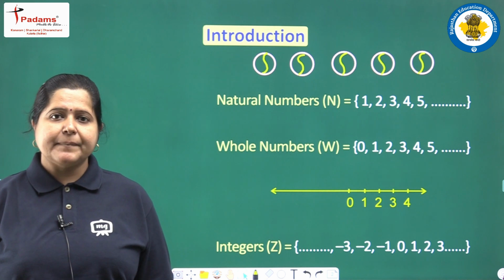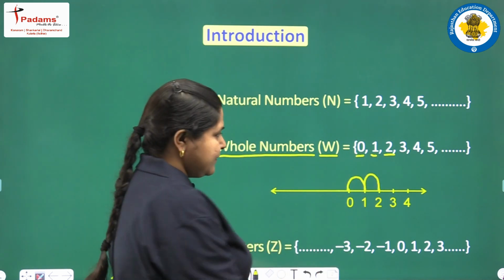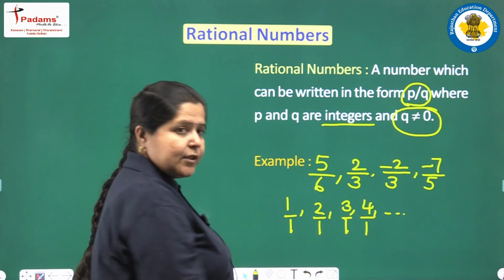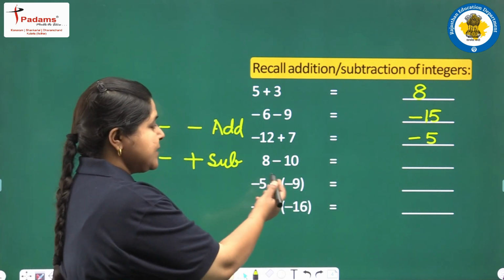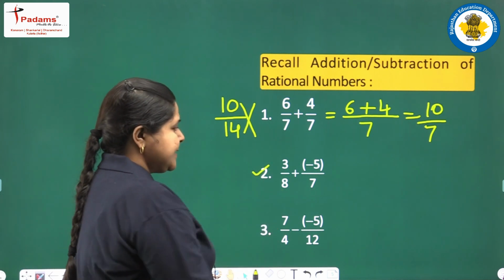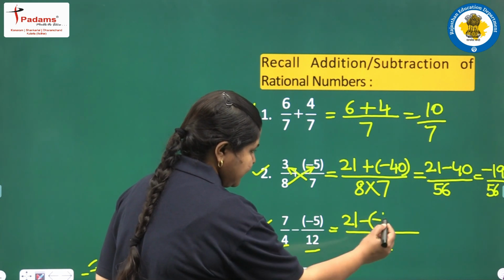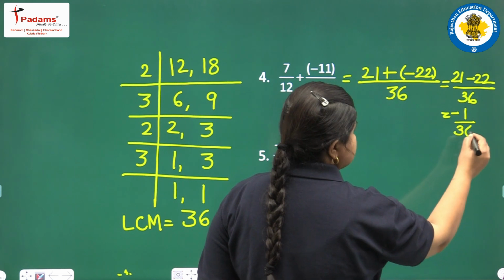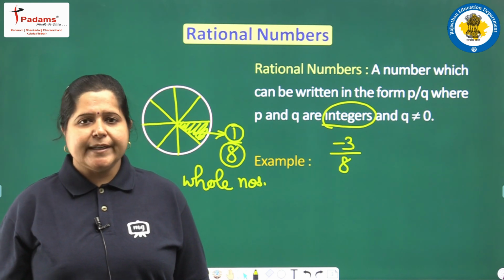Class 8 Maths Chapter 1 | Rational Numbers In English | CBSE/NCERT English Medium | Part 01